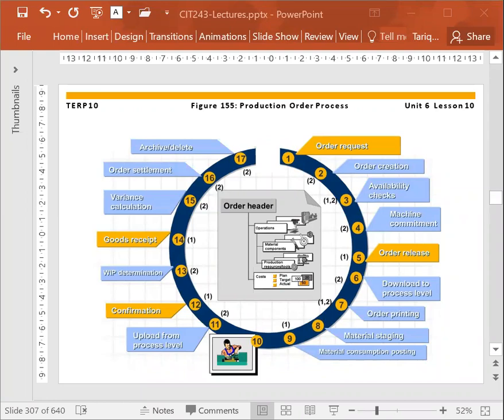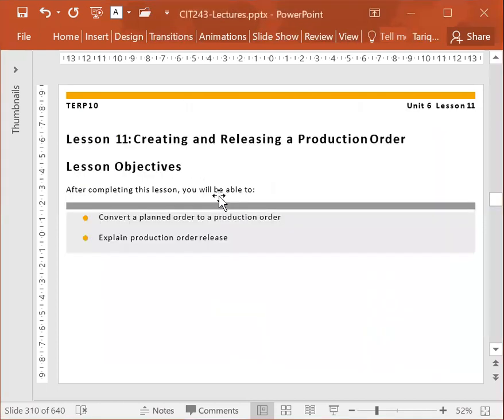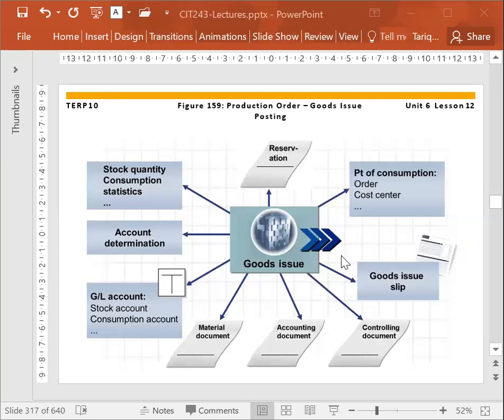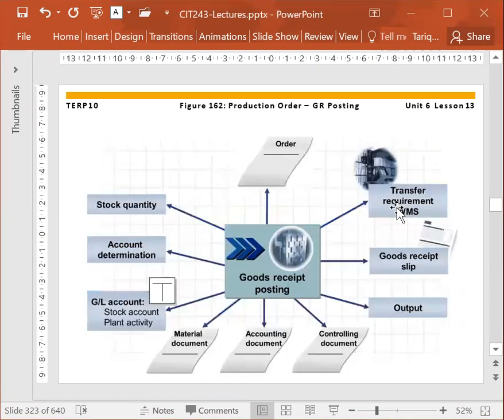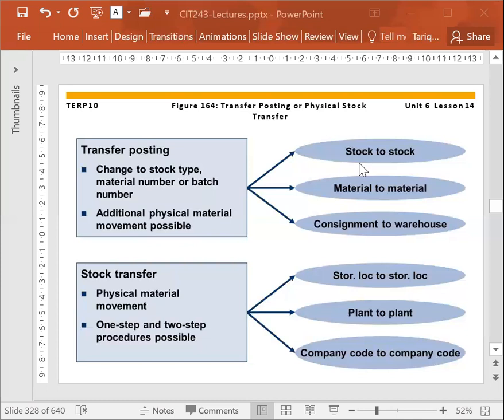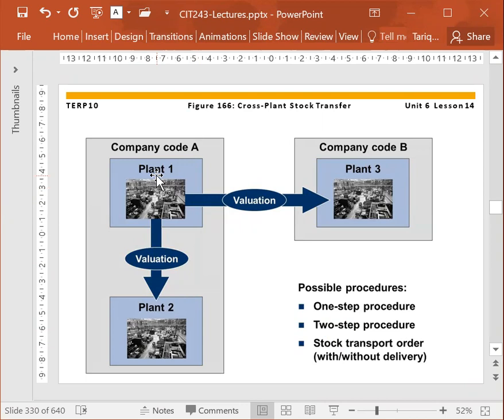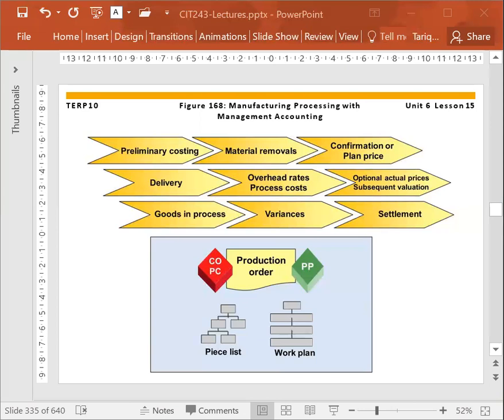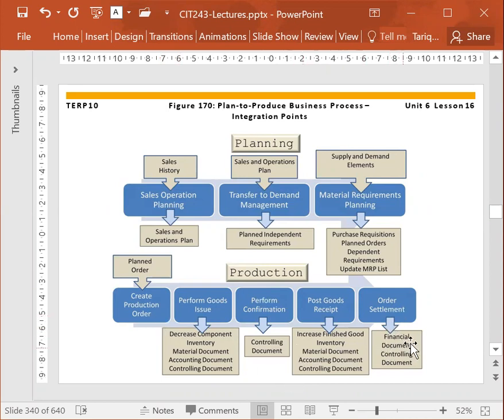UNIT 6 Plan to Produce Part 3